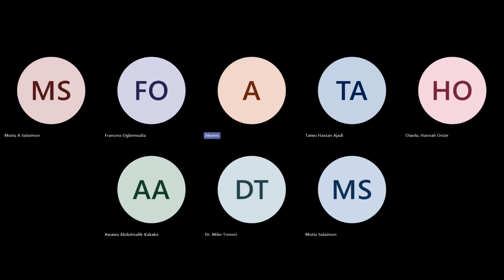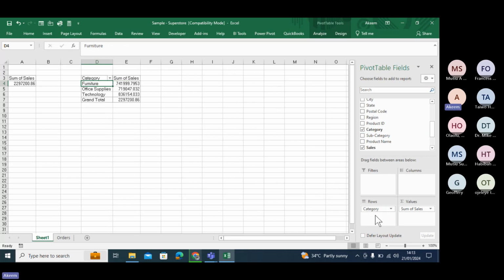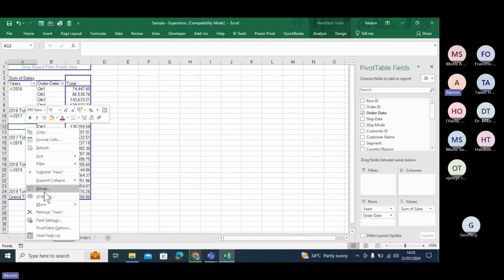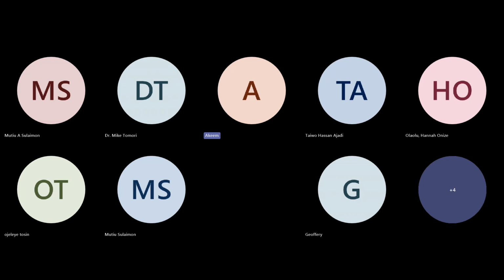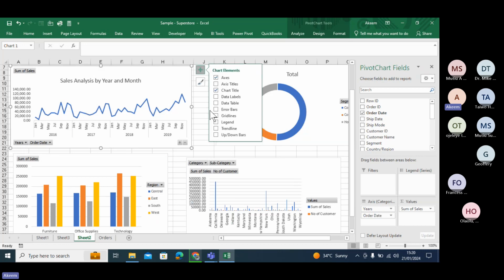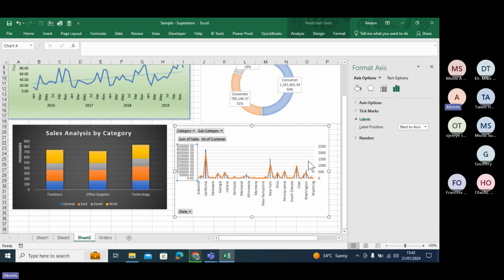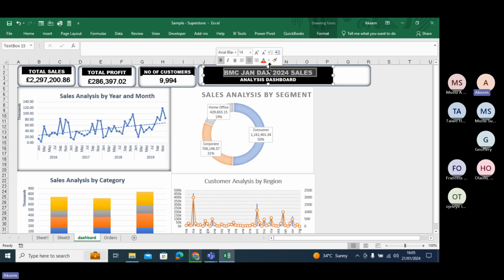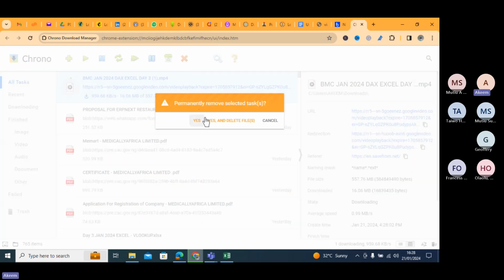DAX EXCEL DAY 4 – Pivot Tables, Pivot Charts & Dashboard Creation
This is Day 4 of the DAX Excel series from BMC Tutors—a deep dive into Pivot Tables, Pivot Charts, and building actual Dashboards in Excel. The Superstore dataset is the test subject throughout.

What's covered:

✅ Pivot Table Fundamentals – Getting comfortable with the Pivot Table interface (Filters, Rows, Columns, and Values). The instructor covers dragging fields, switching between Sum, Count, and Average calculations, and using Value Field Settings to fine-tune how numbers are aggregated. Also includes grouping date fields by Month/Year and switching between Compact, Outline, and Tabular layouts.

✅ Pivot Charts & Visualization – Creating dynamic Pivot Charts that update when the underlying Pivot Table changes. Customization tips include adding Data Labels, Chart Titles, Legends, and Trend Lines. The instructor also calls out when to avoid certain chart types—like using Pie Charts for datasets with too many categories.

✅ Dashboard Creation & Interactivity – Bringing it all together into a professional Dashboard. This section covers combining multiple visuals, adding KPI cards (using shapes and cell references), and incorporating a company logo. The use of Slicers is highlighted as a key step to make the dashboard interactive—filtering by Ship Mode, Year, or Region with a single click.

Bonus: The instructor shares a quick tip on downloading YouTube videos for offline practice by adding "ss" to the URL.

Timestamps included – skip to what you need.